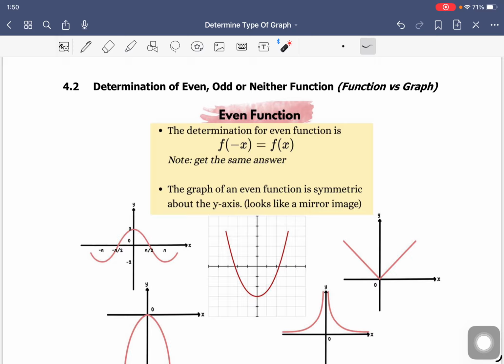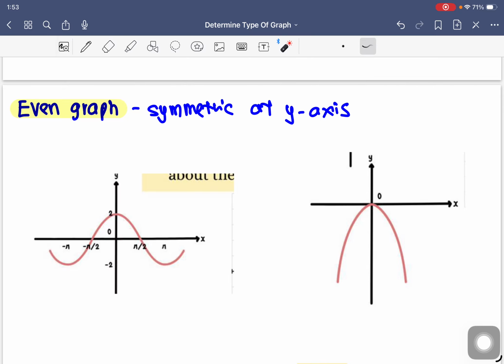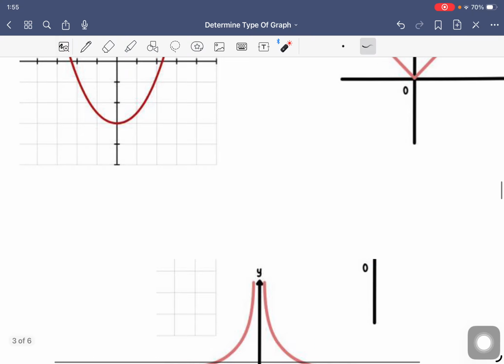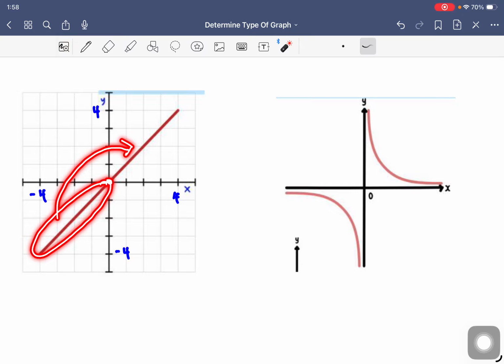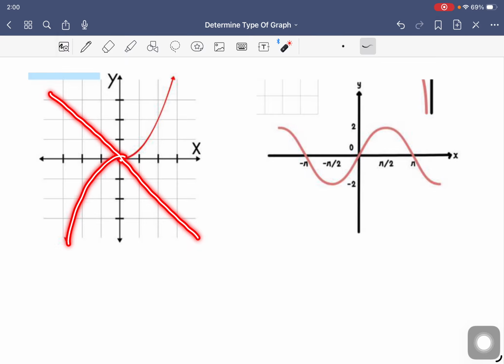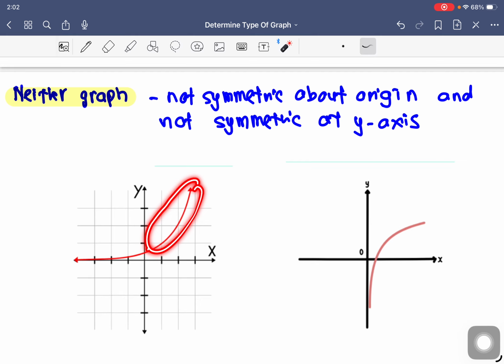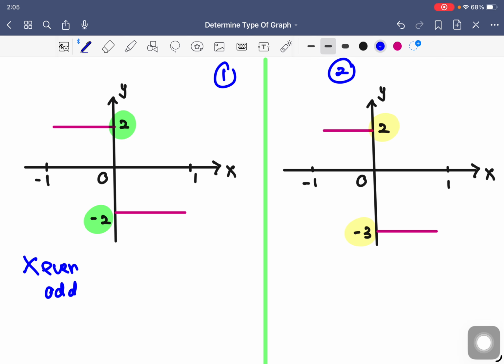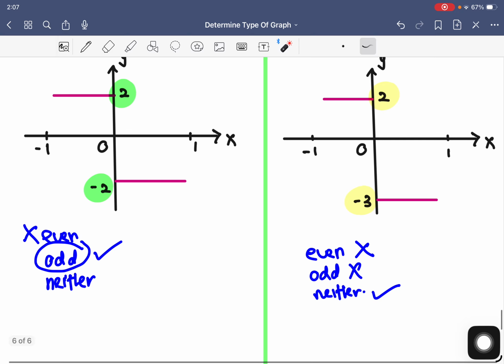Chapter 4: How to determine type of graph